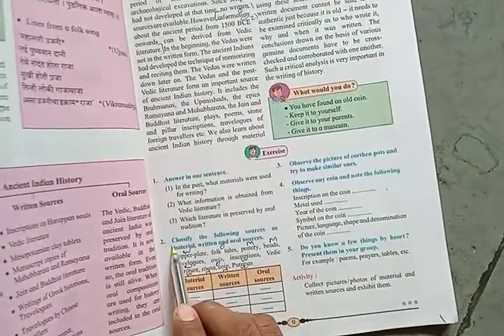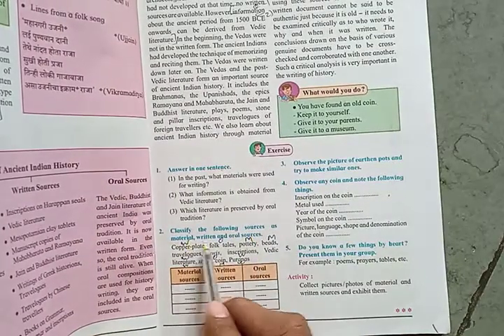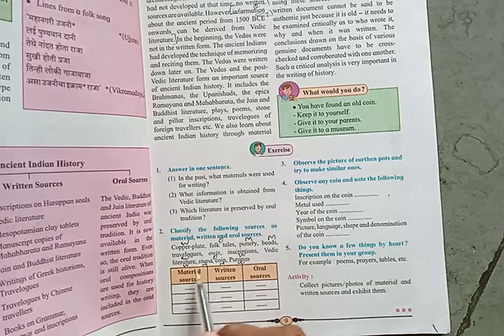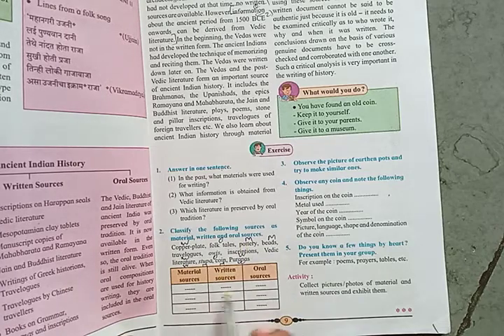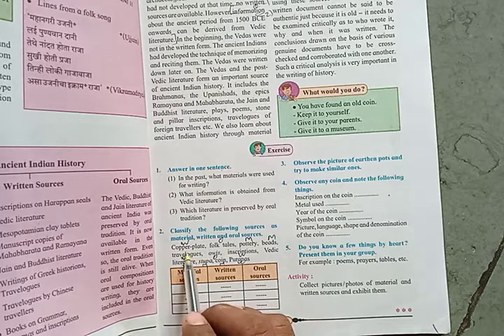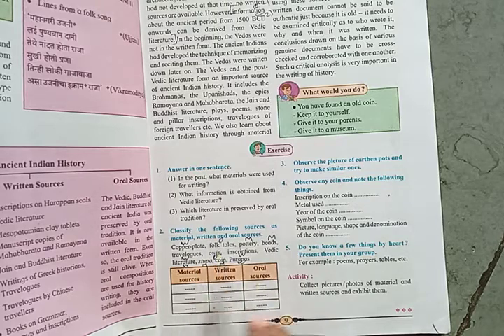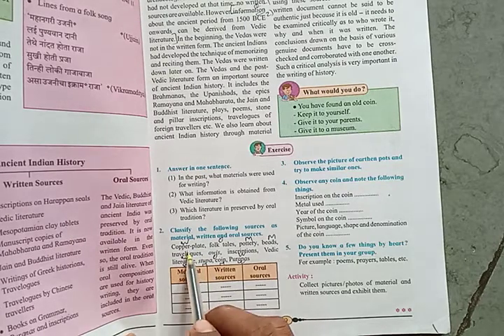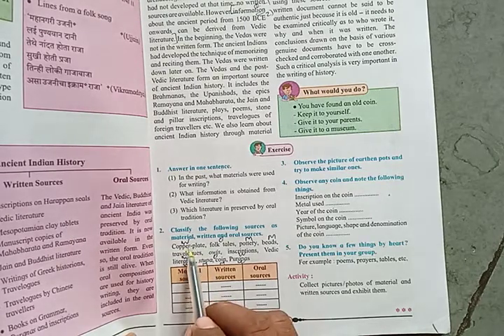Std6th History chap2 exercise date 20/8/2020